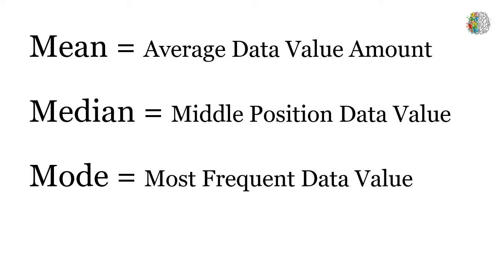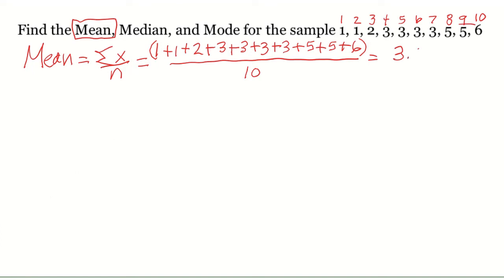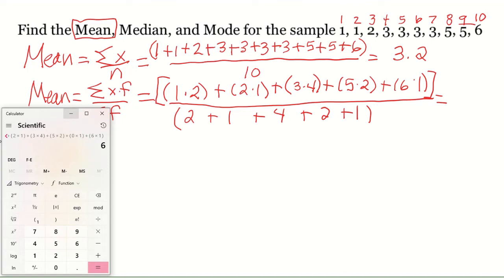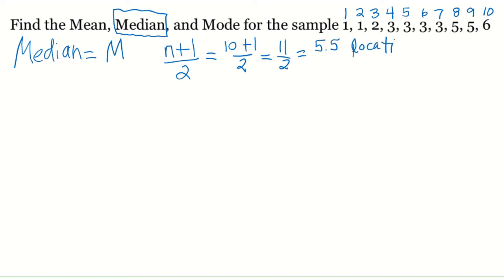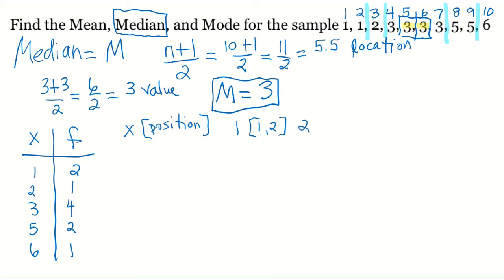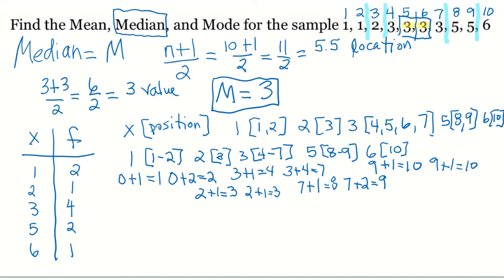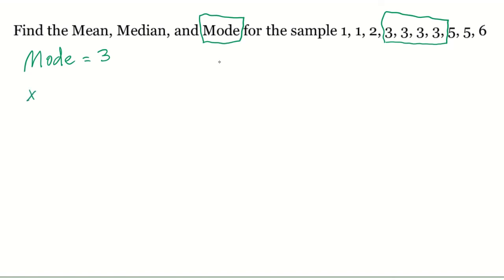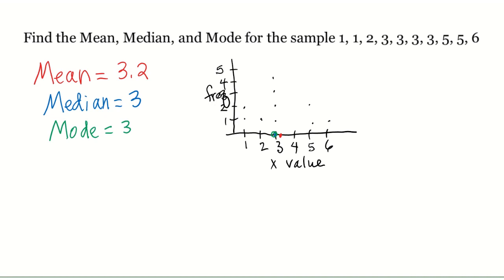How to Calculate the Mean, Median, and Mode from a Data Set - Statistics - Math Tutorial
How to calculate the Statistical Mean, Median, and Mode from a data set. The mean, median, and mode are Descriptive Statistics for the measures of the center of the data. Statistics Tutoring Series by Caz Academy Mathematics.